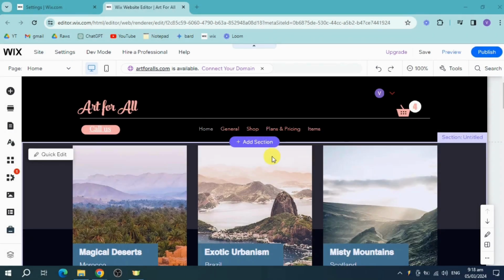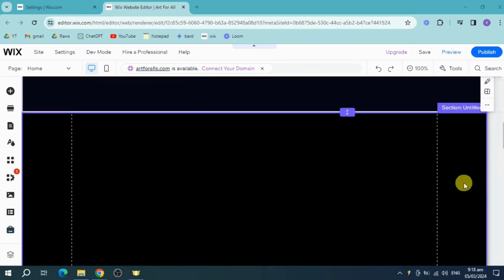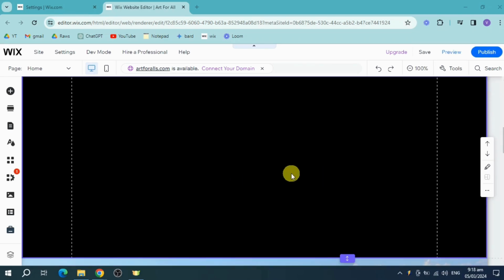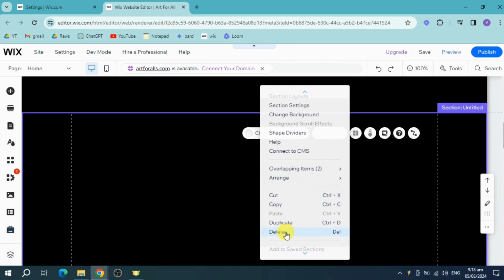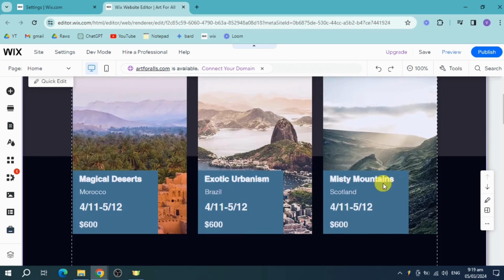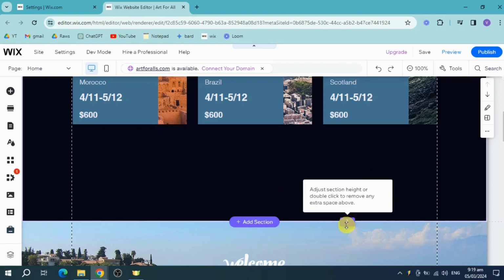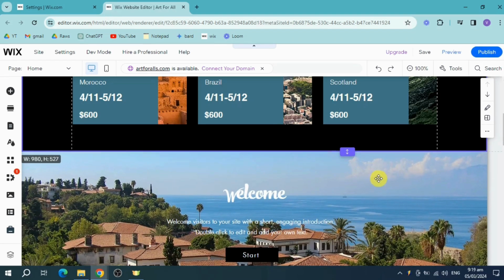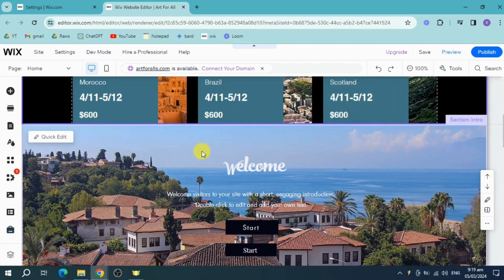How to Remove an Extra Blank Space in Wix | Wix Tutorial (2027)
Looking to clean up your Wix website by removing extra blank spaces? This tutorial will guide you through the process, perfect for beginners who want to ensure their site looks neat and professional. I'll walk you through the steps needed to eliminate unwanted blank spaces, ensuring your content is well-aligned and visually appealing.

In this tutorial, you'll learn:
Why extra blank spaces might appear and how they can affect your website’s design.
Step-by-step instructions on how to remove extra blank spaces in the Wix Editor.
Tips for adjusting your layout and maintaining a clean, professional appearance on your site.

Refine your website’s design—follow these steps to remove extra blank spaces in Wix and create a polished, user-friendly site.

Chapters:
00:00:00 Introduction
00:00:10 Handle Blank Spaces
00:00:44 Remove Extra Blank space
00:00:57 Adjust Heights Manually